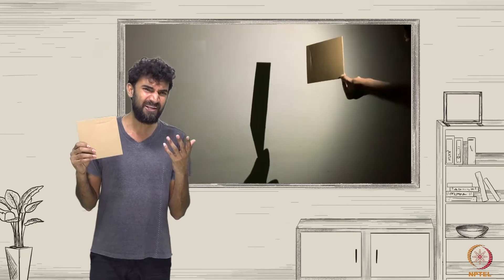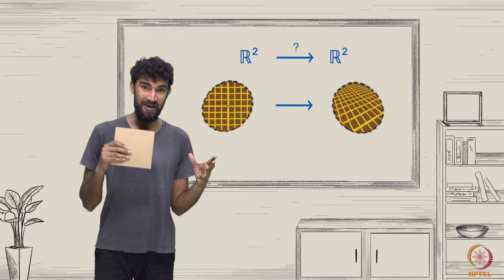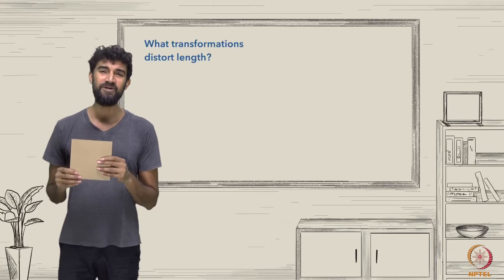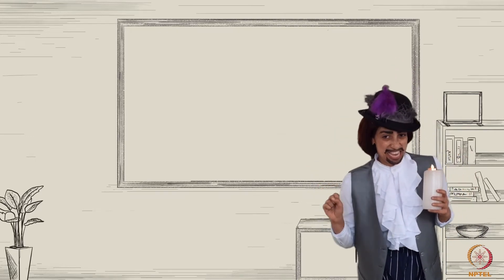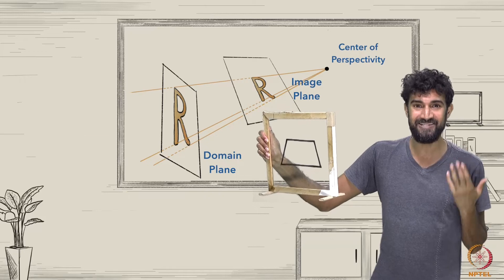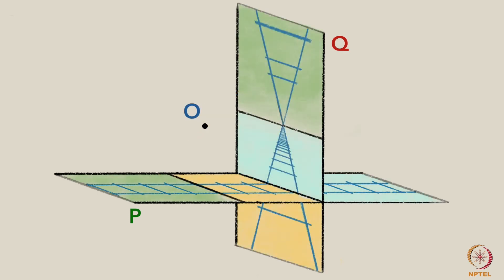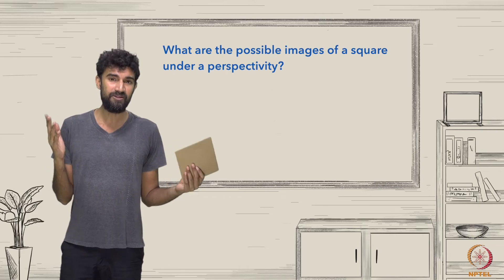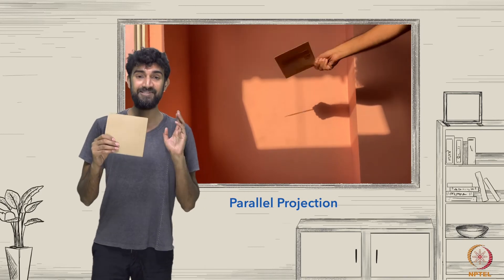Chapter Three: The Shadow of a Square